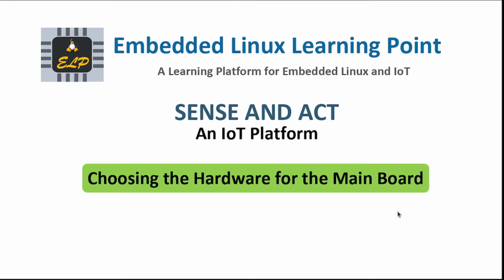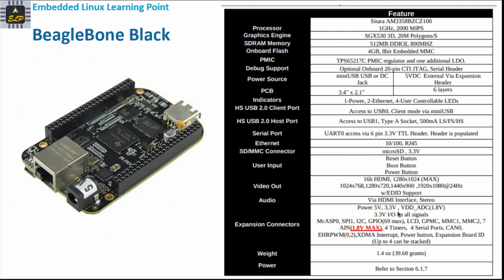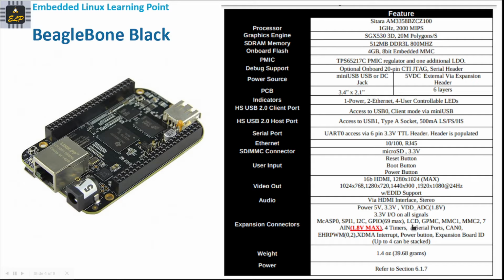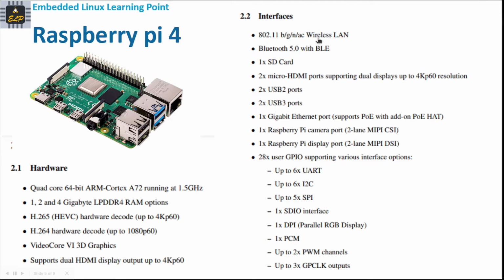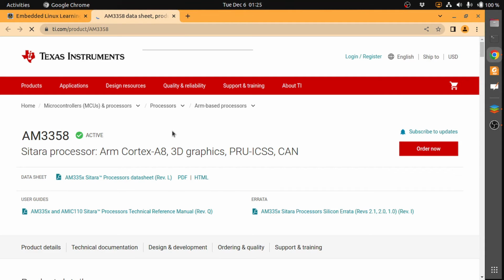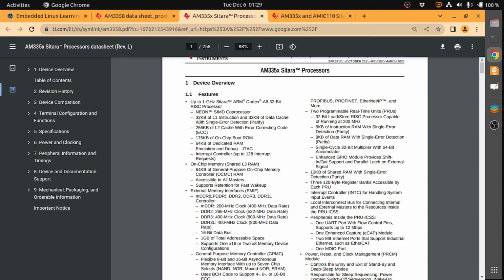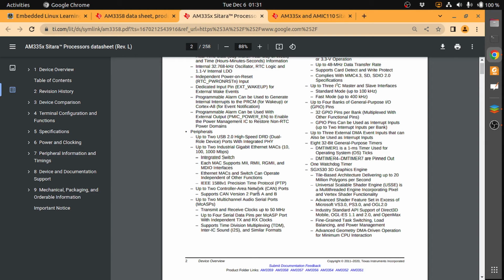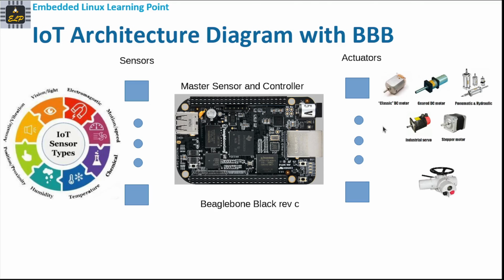Why I chose Beaglebone black for iot Master Board: Sense and Act (IoT Platform)- Ep 2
In this video you will know why Beaglebone black is well suited for our IoT Master board.

00:28 Criteria board for selection
02:20 BeagleBone Black features
06:18 Raspberry Pi 4 features
08:50 BBB is selected
09:35 More about AM335x